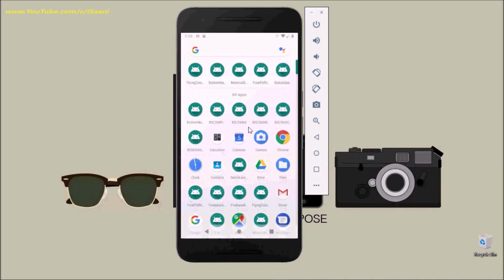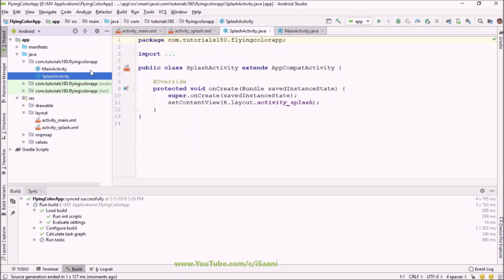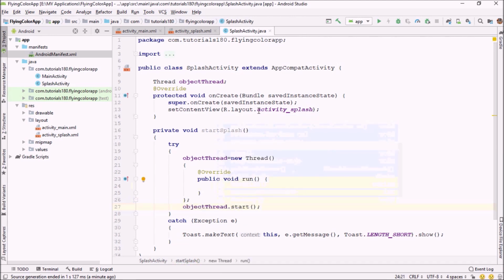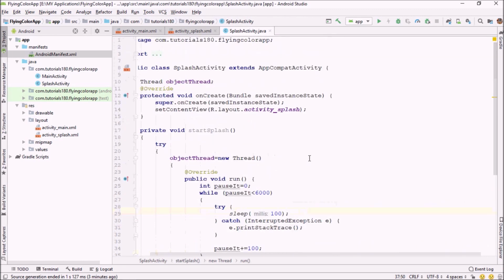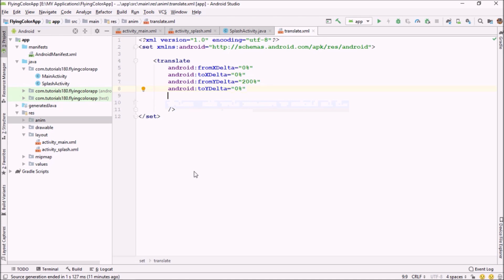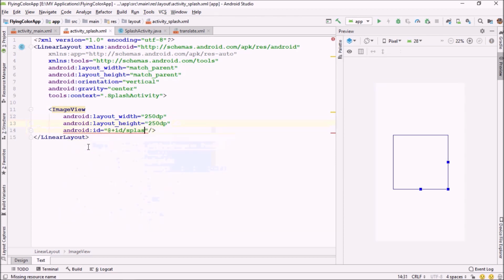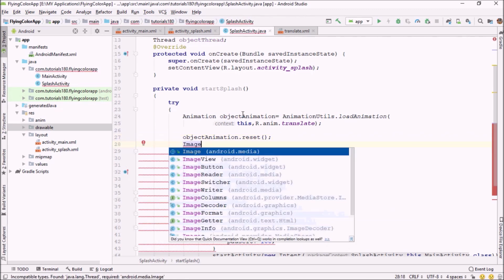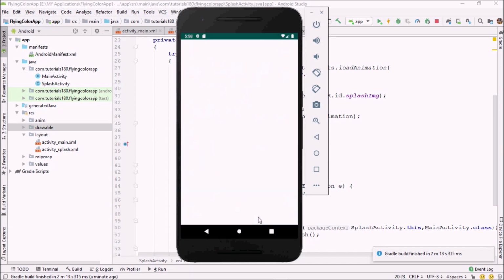Flying Colors Splash Screen in Android Studio For Android Application | Android Animations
Hello everyone, in this tutorial, I have taught you guys, that how to create SplashScreen in Android Studio with Animation in it.

In the first section of the video I have shown you guys, that how to add the design a splash activity then I have shown you guys that what changes do you have to make in your manifest file for the Splash Screen Animation.

In this third part of the video I have created the Thread Class and use the sleep and run methods to perform the functionality of threads.

In the next section, I have created the anim folder and then created a animation resource file in which I use the translate tag.

and in the last step of the video I did coding for the animation and the call the project in the on Create method of the Splash Activity Java class.

Happy Coding.